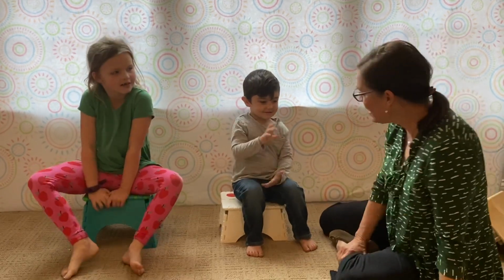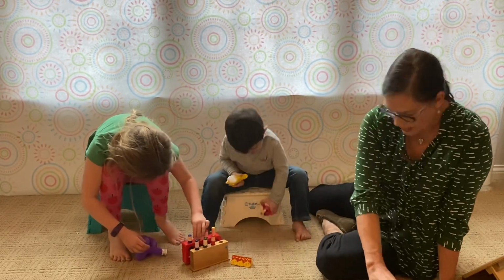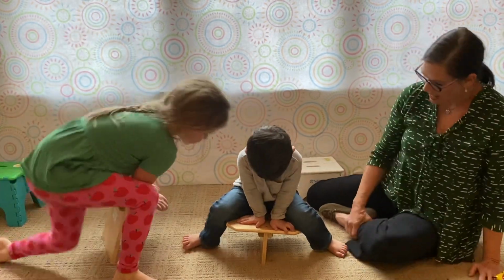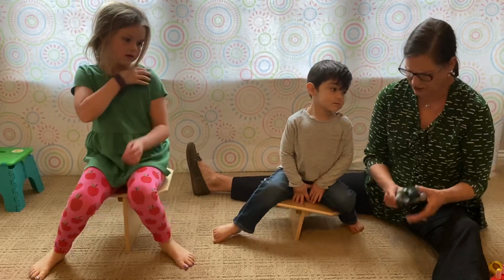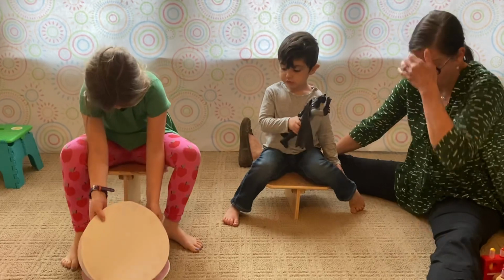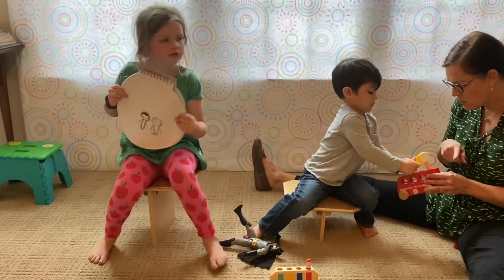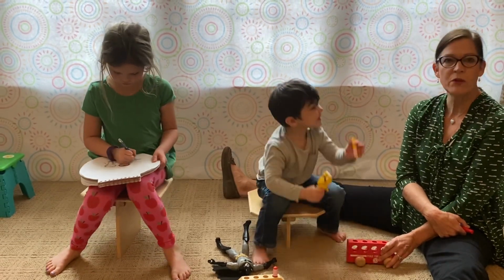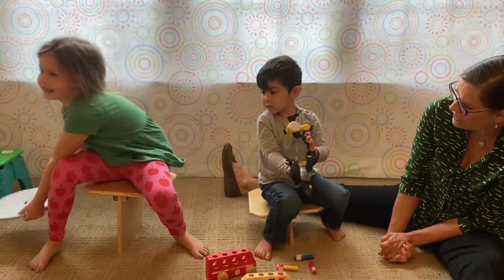Otasket stools and T stools